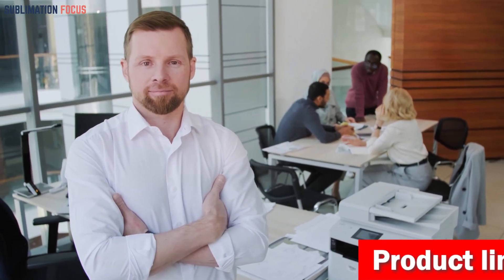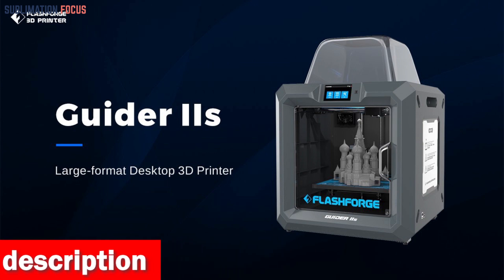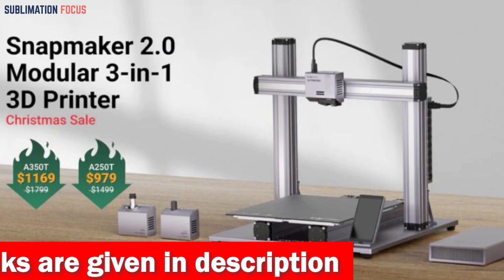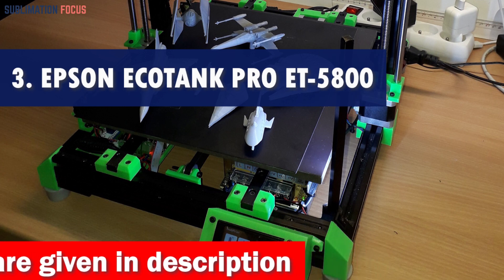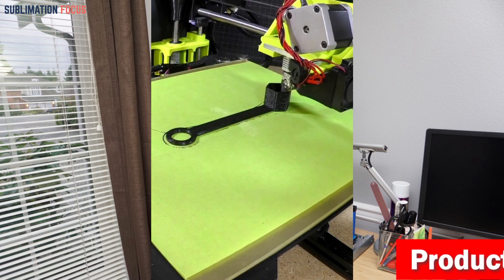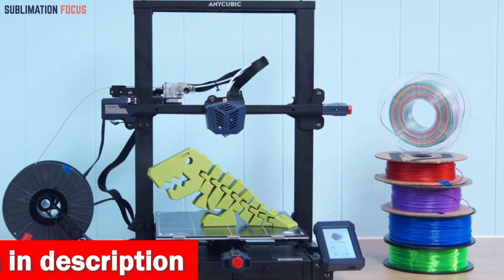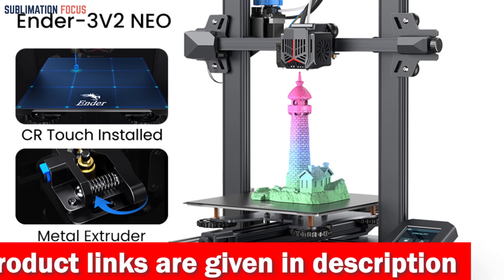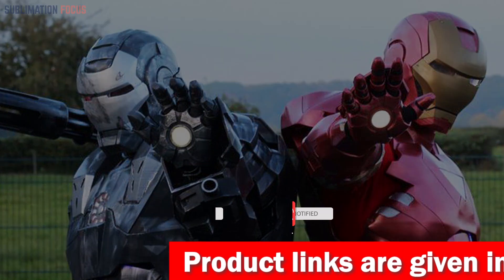Top 5 Best 3D Printers For Helmets In 2024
FLASHFORGE Guider 3D Printer ➤ (Amazon)
Snapmaker Modular 3-in-1 3D Printer ➤ (Amazon)
Official FLSUN V400 3D Printer ➤ (Amazon)
Anycubic Kobra Plus, Large 3D Printer ➤ (Amazon)
Official Creality Ender 3 Neo 3D Printer ➤ (Amazon)

Description:
Helmets - one of the most crucial pieces of protective gear for various activities like cycling, motorcycling, and sports. When it comes to customization and perfect fit, 3D printers have revolutionized the helmet industry. Gone are the days of settling for off-the-shelf designs that may not cater to your specific needs. With the advancement in 3D printing technology, you can now get your hands on the best 3D printers for helmets and create a headgear that perfectly suits your style, comfort, and safety requirements. These cutting-edge 3D printers for helmets offer a plethora of benefits. Firstly, they allow you to customize your helmet design to an unparalleled extent. Whether you want an intricate pattern, personalized graphics, or a one-of-a-kind shape, these printers can bring your imagination to life. Secondly, they ensure a precise fit by scanning and mapping your head shape, resulting in a helmet that fits like a glove and offers optimal protection. No more worrying about discomfort or improper sizing! Furthermore, these printers utilize high-quality materials that are durable, lightweight, and impact-resistant, ensuring that your helmet provides maximum safety without compromising on comfort. With 3D printing, you can also experiment with different materials, such as carbon fiber or thermoplastic, to enhance the strength and performance of your helmet. In addition to their functional advantages, 3D printers for helmets offer an exciting and engaging experience. The process of designing and printing your helmet becomes a journey of self-expression, allowing you to showcase your creativity and personality. Whether you're a professional athlete, an avid cyclist, or simply someone who appreciates unique headgear, the best 3D printers for helmets are a game-changer. So, if you're looking to upgrade your existing helmet or create a brand-new one, then you should definitely consider investing in one of our top 5 picks of the best 3d printer for helmets made in 2023, which are:

1. FLASHFORGE Guider 3D Printer
2. Snapmaker Modular 3-in-1 3D Printer
3. Official FLSUN V400 3D Printer
4. Anycubic Kobra Plus, Large 3D Printer
5. Official Creality Ender 3 Neo 3D Printer
Top 5 Best 3D Printers For Helmets In 2023
Bes 3d printer for making headgear
Best 3d printers for making helmets
Top helmet 3D printers in 2023
User-friendly 3D printers for beginners
Best professional-grade 3D printers for helmet customization
Best 3d printers for making cosplay items
In-depth review of the best 3D printers for helmets
High-quality 3D printers for helmets
Best budget-friendly 3D printers for helmets
2023 best 3D printers for helmet makers
Cheap 3d printers for creating helmets
Best 3d printers for thermoforming helmets
Best 3D printers for creating custom-fit helmets
Best 3d printers for making full-face helmets
The best 3D printing materials for helmets
Most reliable 3D printers for helmet printing
Best multitasking 3d printers for making custom helmet designs